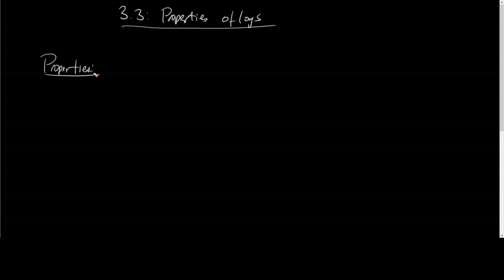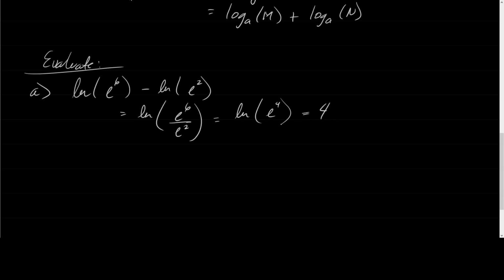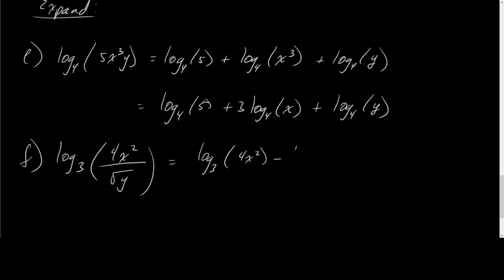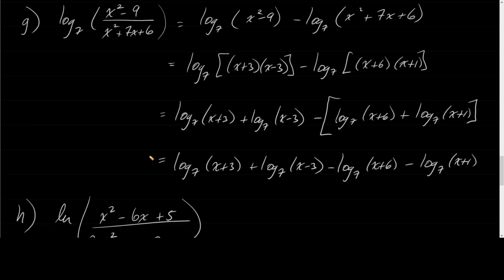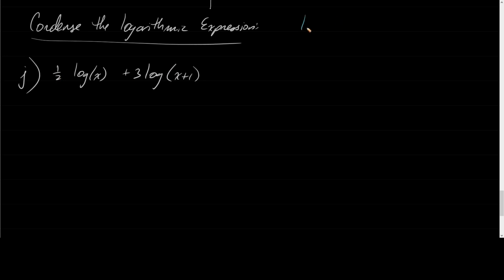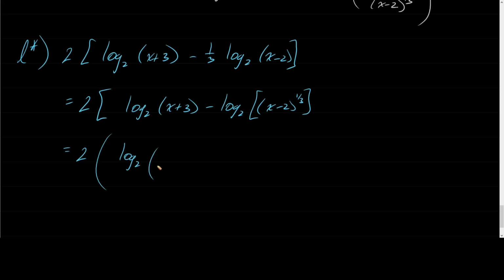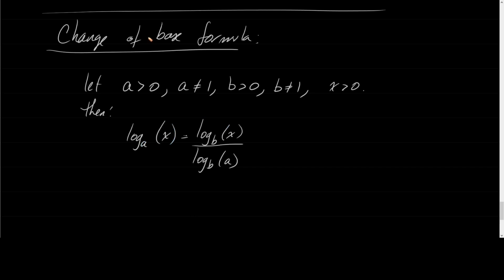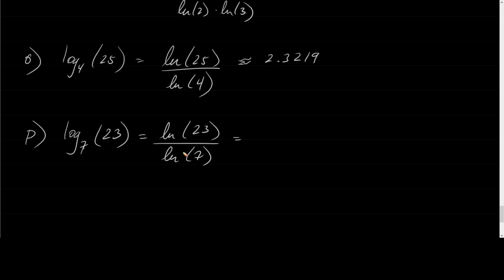Precalc: 3.3 - Properties of Logarithms